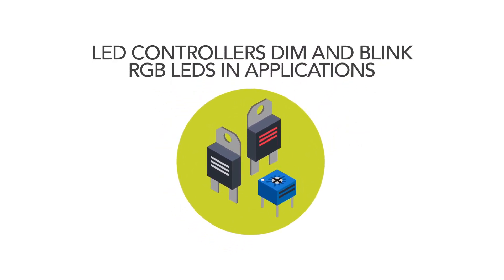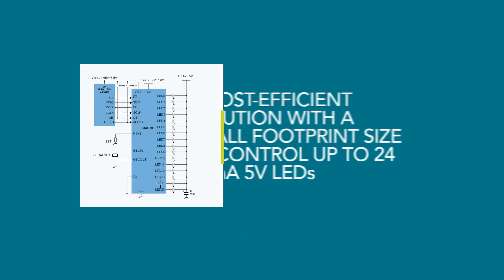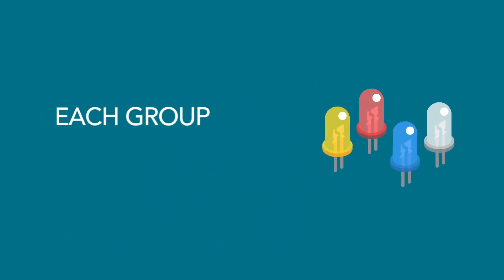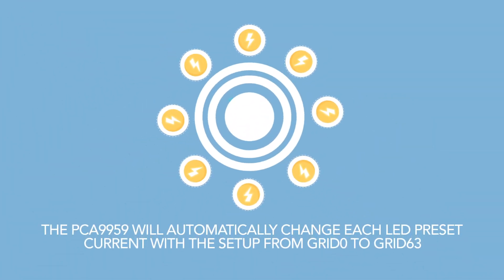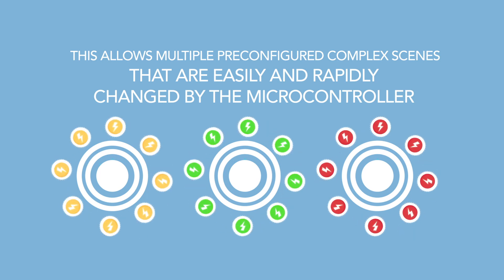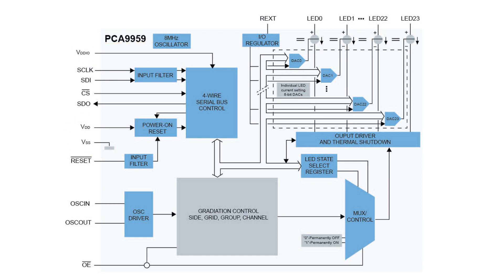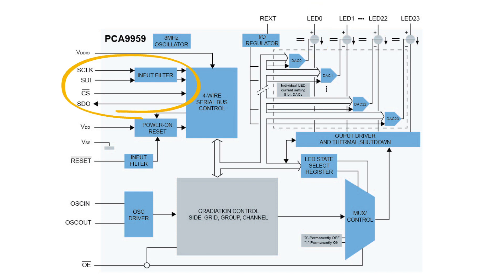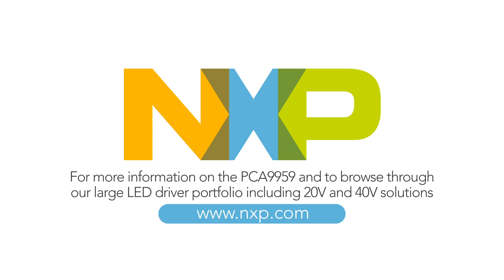NXP PCA9959HN LED Controller Overview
24-ch 63 mA Constant Current LED Controller with innovative 64 Grid Control system in QFN package.